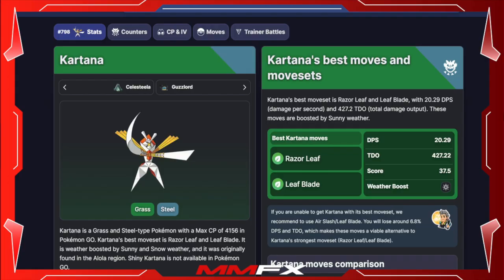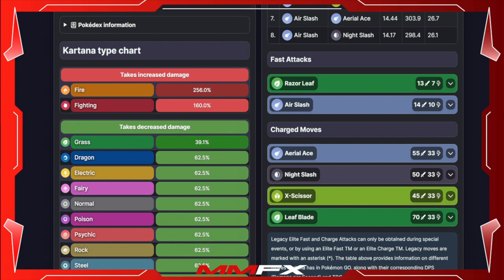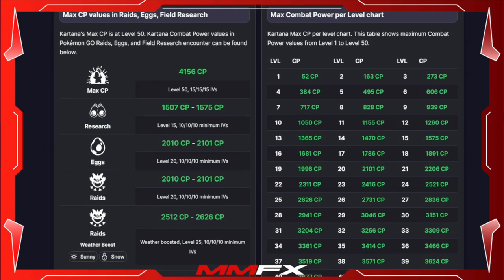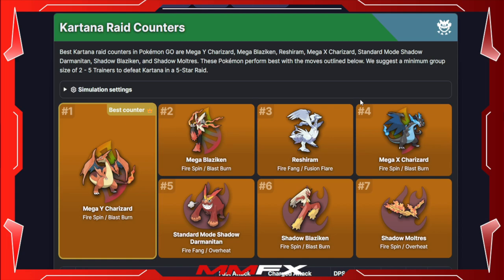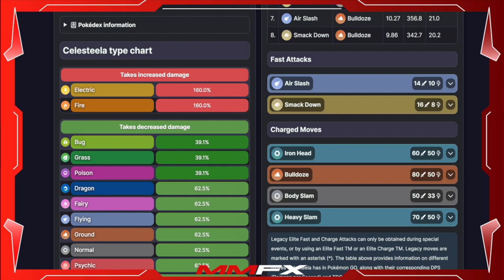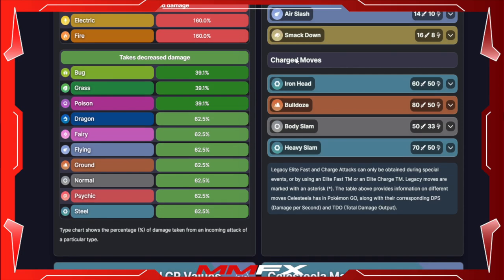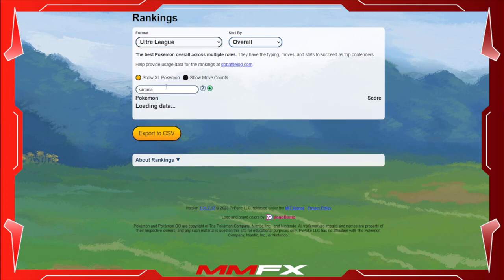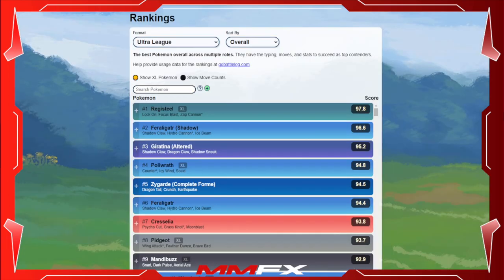Kartana and Celesteelia are BACK!!!!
BEST NONE SHADOW NON MEGA GRASS TYPE IS BACK!